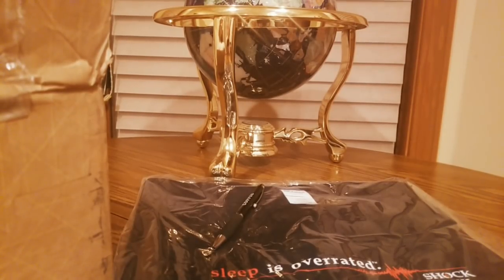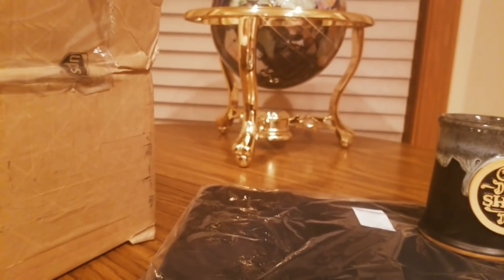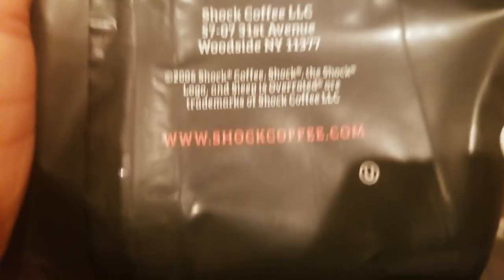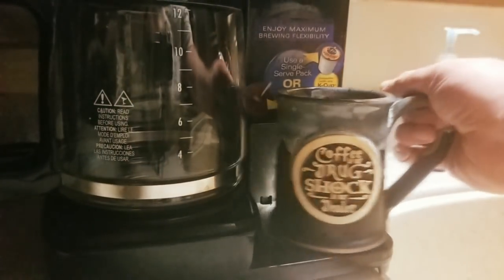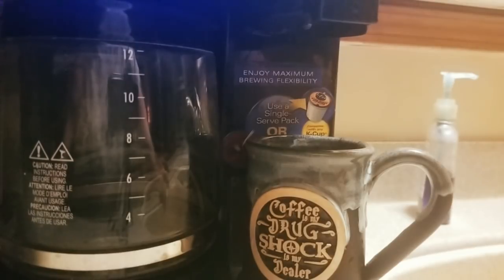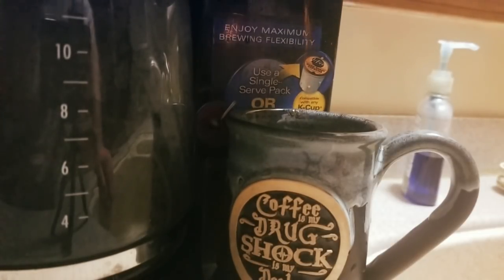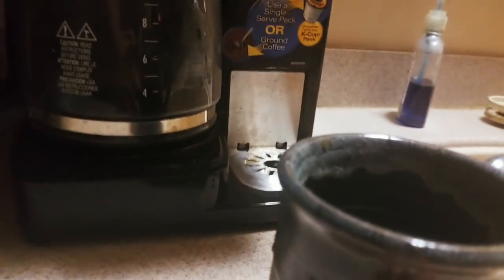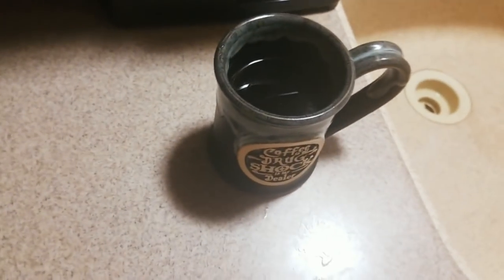(EPISODE 1,844) UNBOXING VIDEO: SHOCK THE STRONGEST CAFFENIATED COFFEE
MORE GOODIES

$4.95 a pair for new customers

TO PURCHASE HAIER XSHUAI: